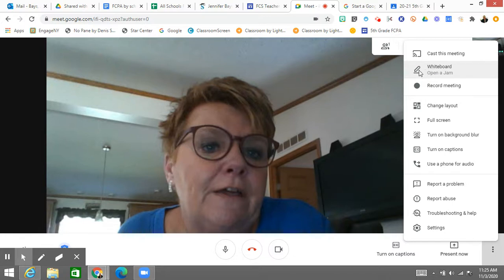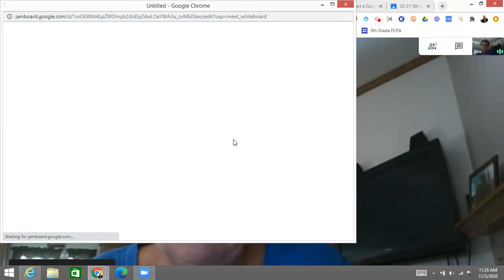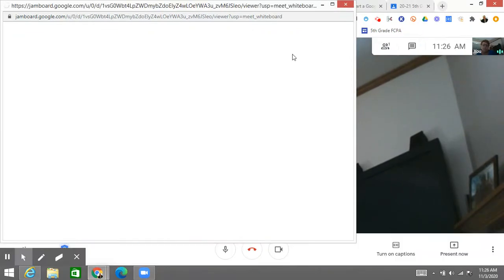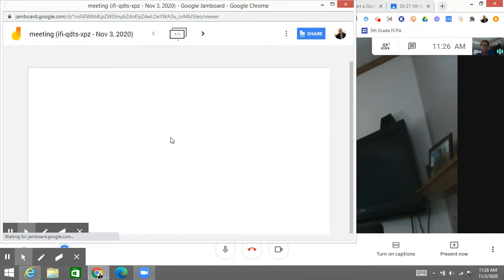Google Meet Basics